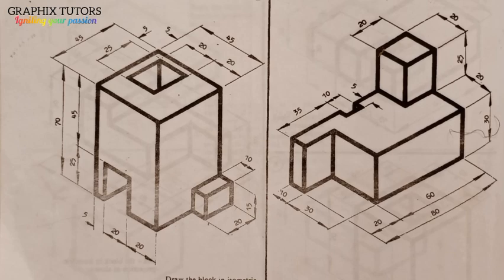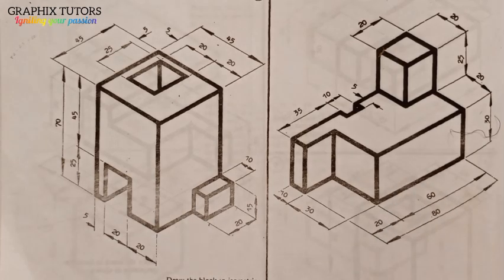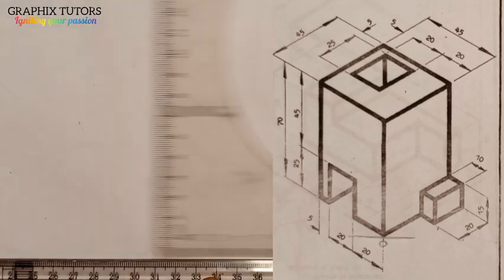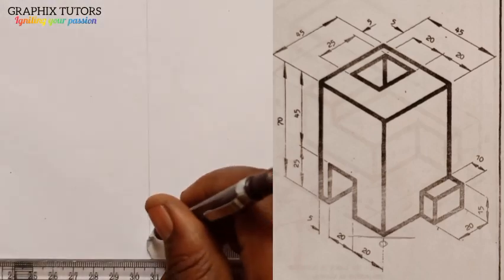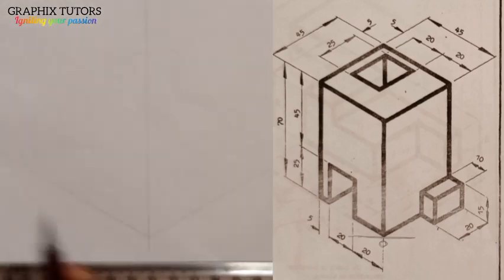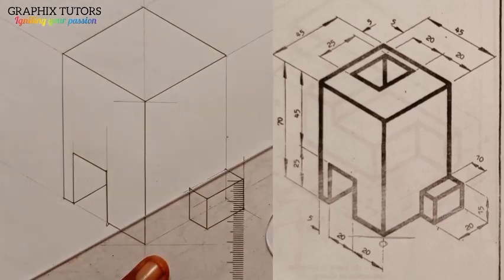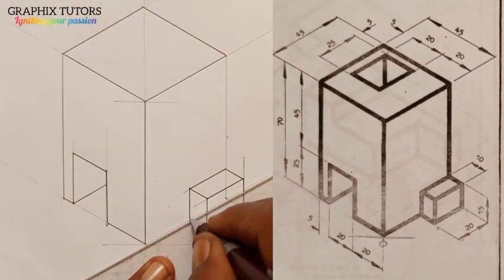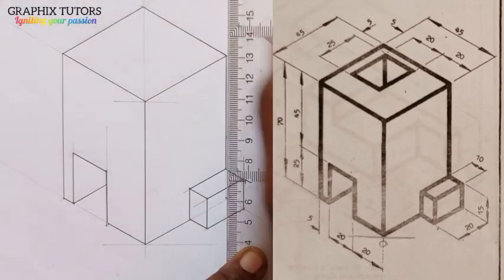Isometric Projection in Technical Engineering drawing.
learn how to draw in isometric projection